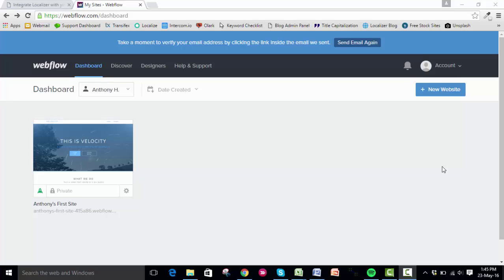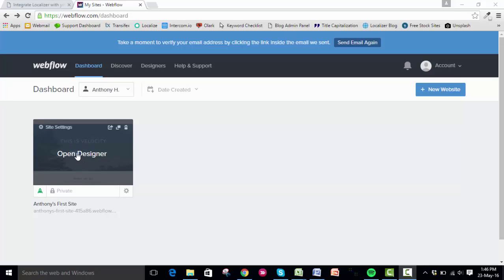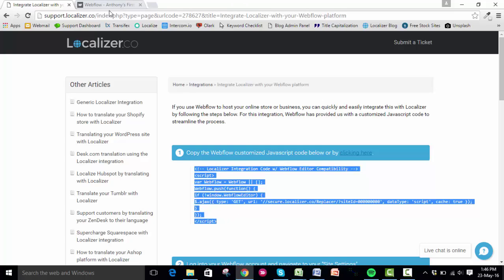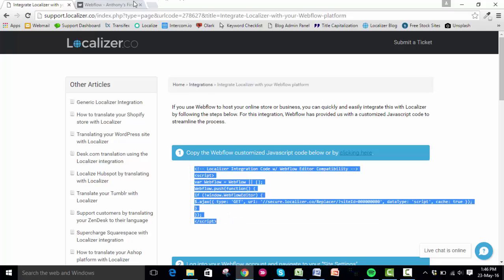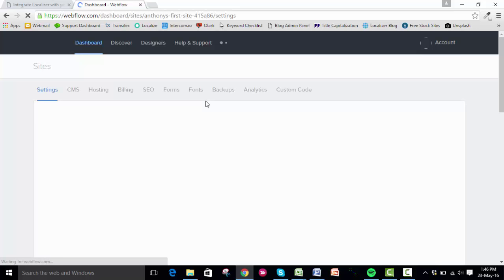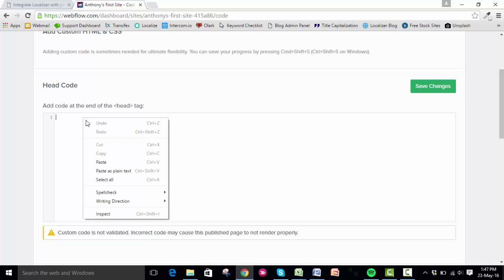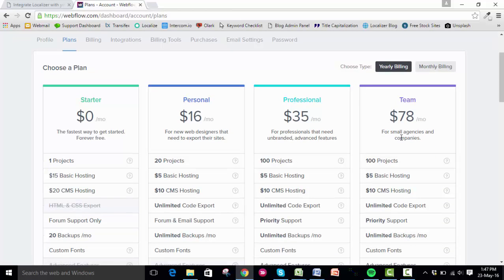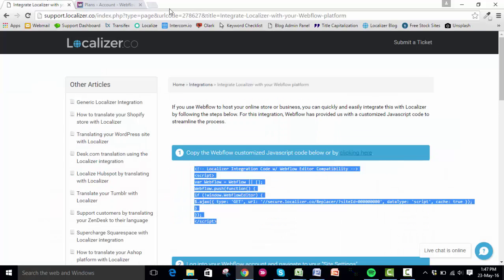Translate and localize your Webflow account with Localizer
Localizer and Webflow have teamed up to give you a custom code that you can use specifically with your Webflow account. Once you've added the custom code, translating your content to multiple languages is quick and easy!